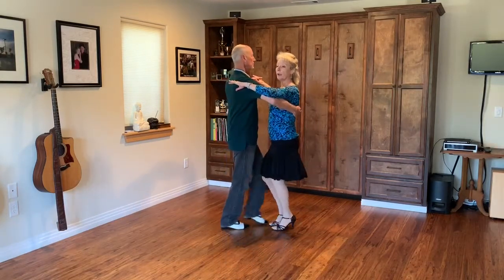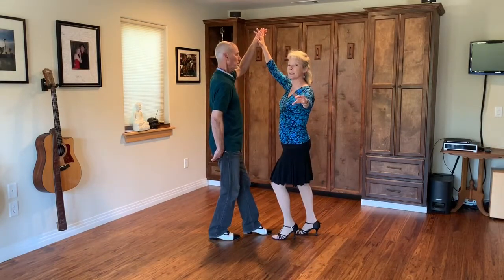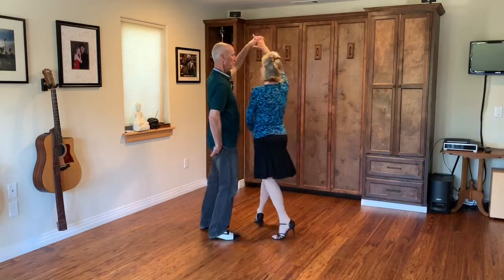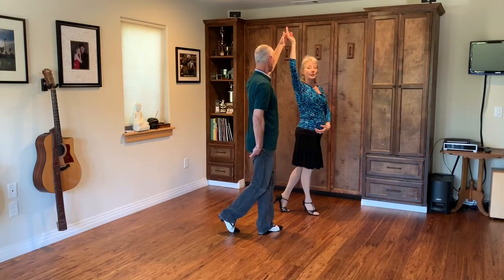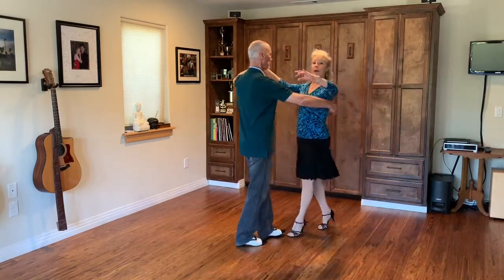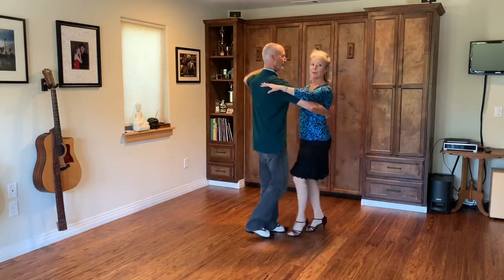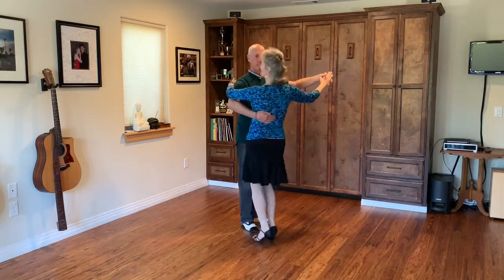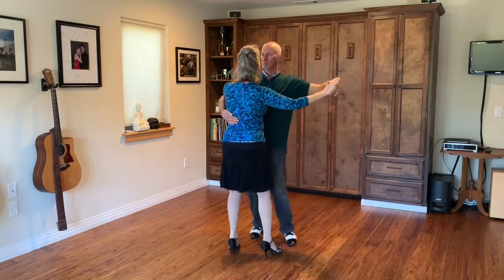Rumba - Ladies Under Arm Turn